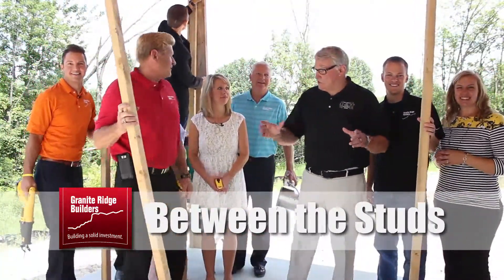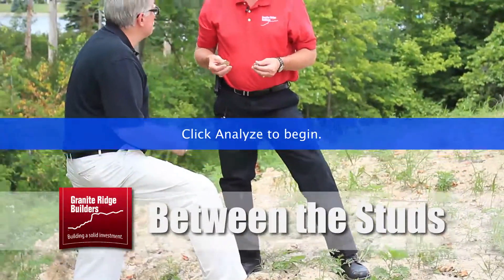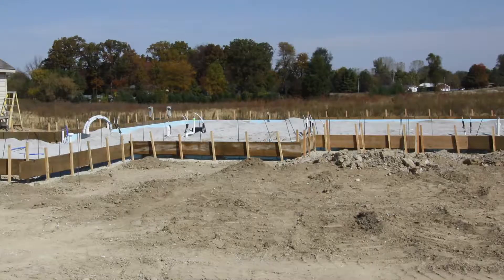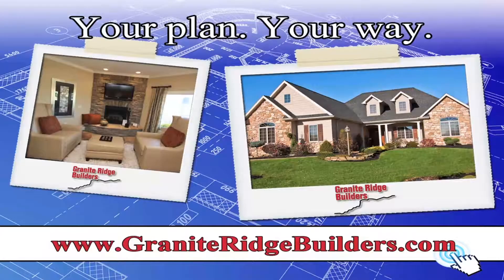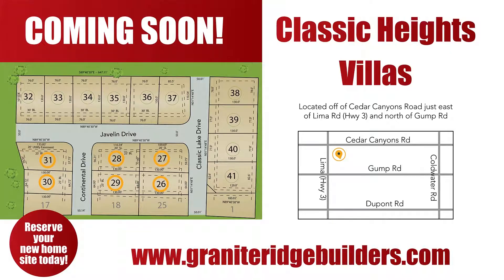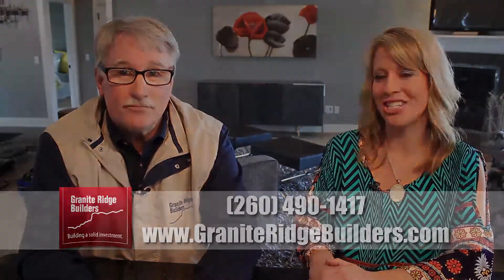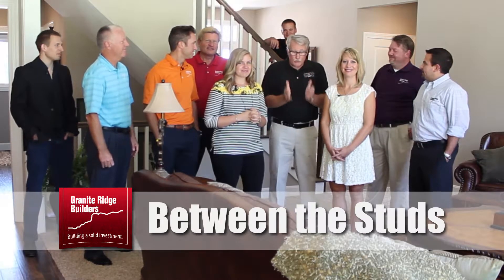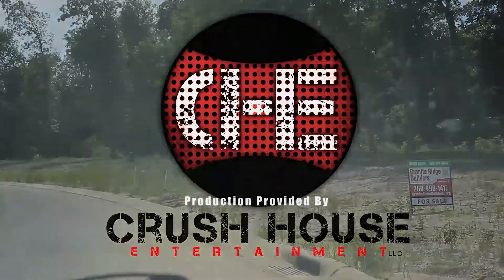canyon bay preview 1